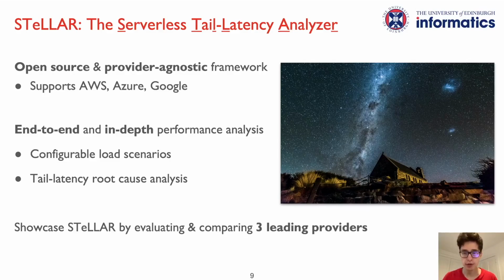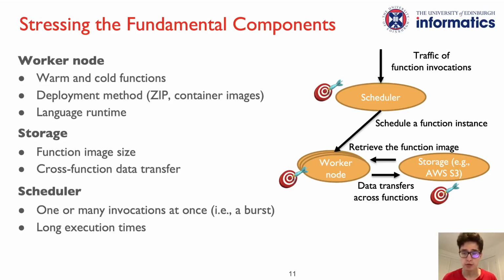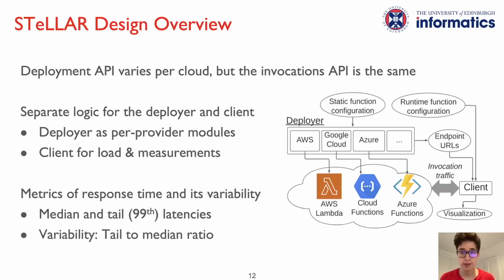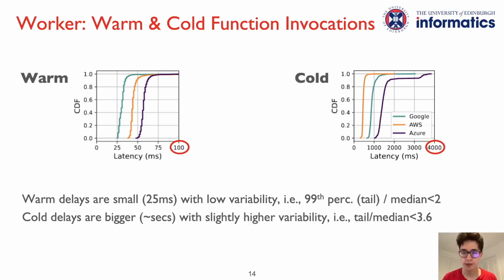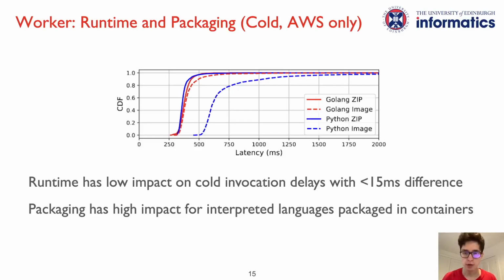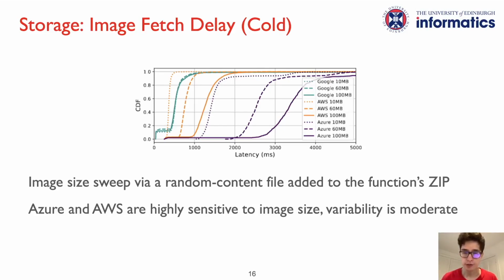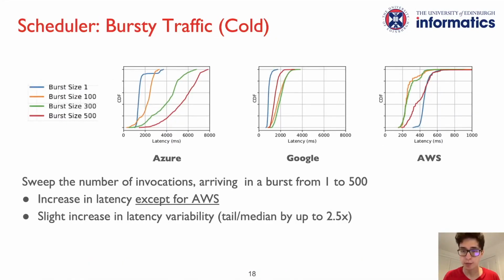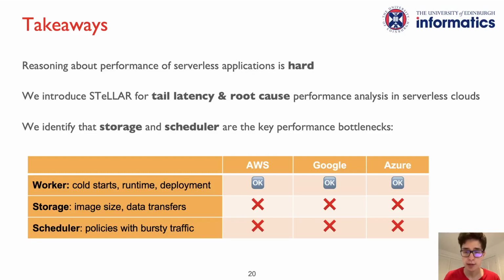IISWC'21 Analyzing Tail Latency in Serverless Clouds with STeLLAR